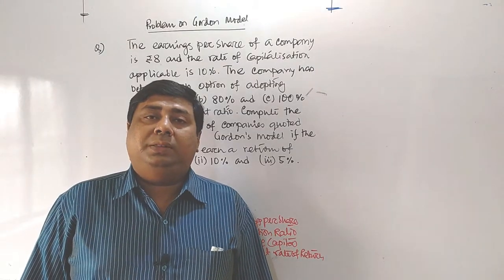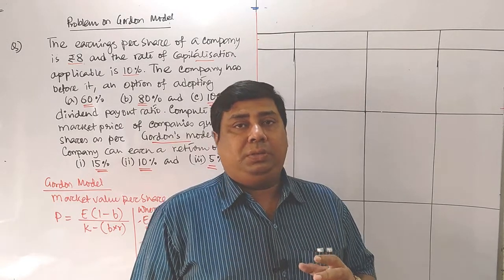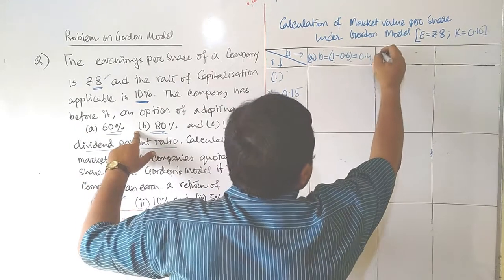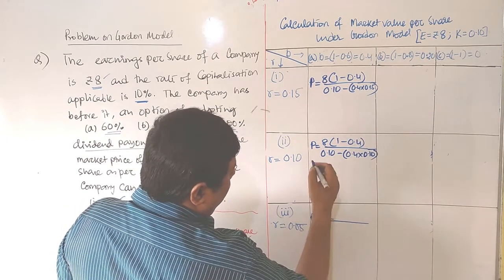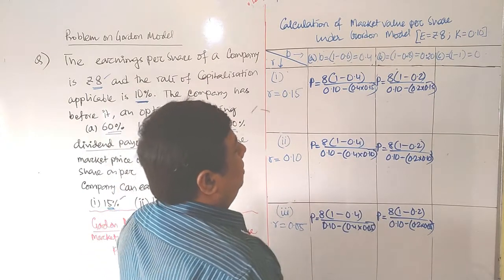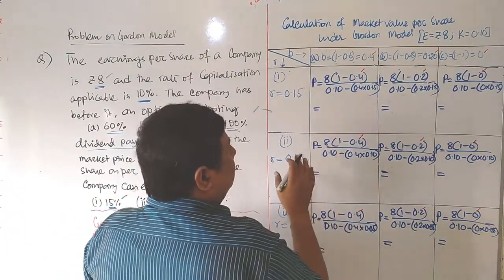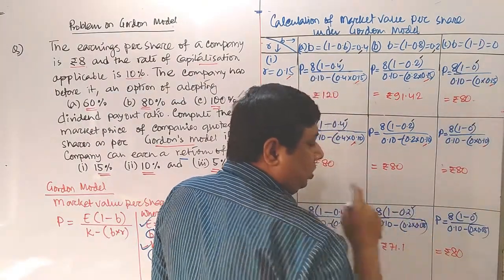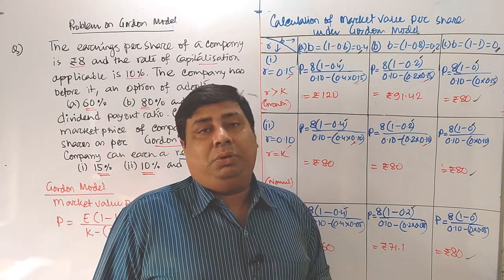Dividend Policy-Practical Problem on Gordon's Model-Example 2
This video explains how retentaion ratio impact on market value of equity shares. Multiple pay-out options has been taken to understand the said statement.